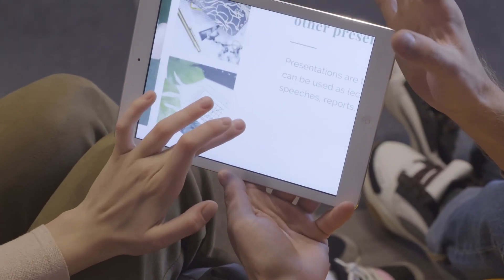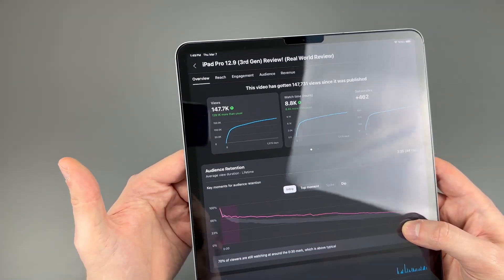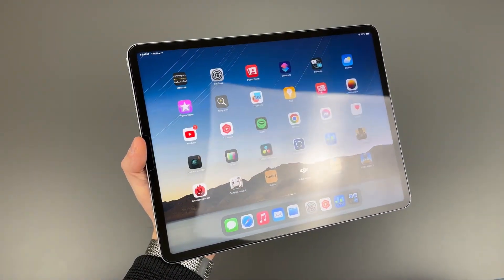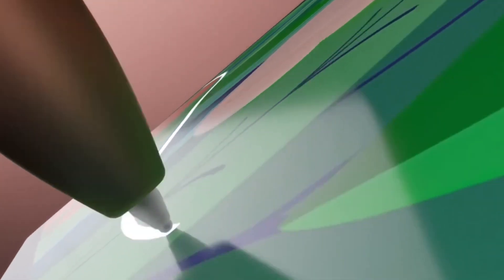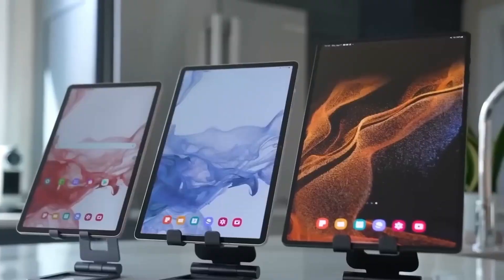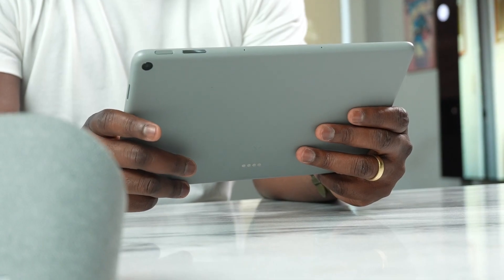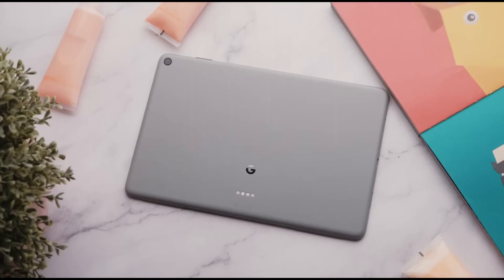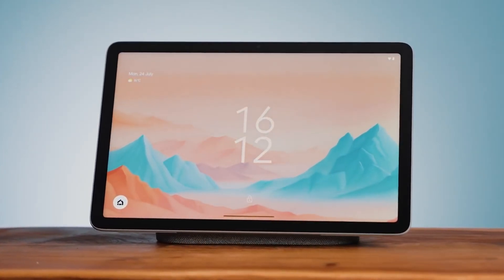Top 3 - Best Tablet 2024 [don’t buy one before watching this]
Looking for the best tablet in 2024? Don't make a move until you've watched our Top 3 picks! We've handpicked the most cutting-edge tablets of the year, packed with features to meet your needs. From sleek designs to powerful performance, we've got you covered. Dive into our video to find out which tablet deserves your attention in 2024!